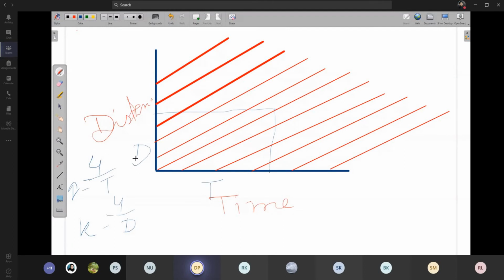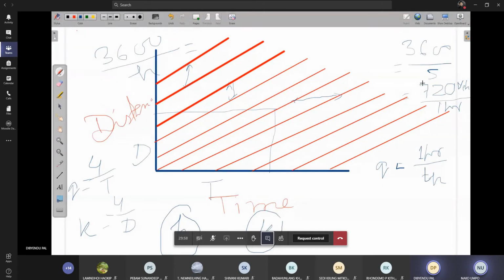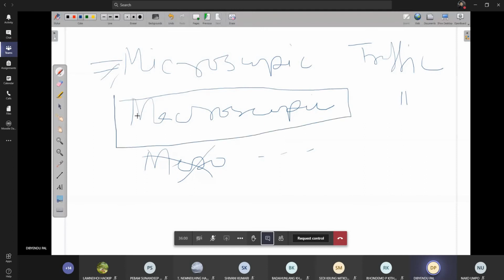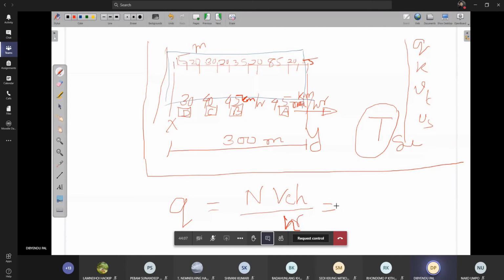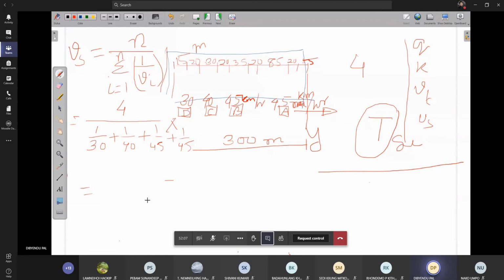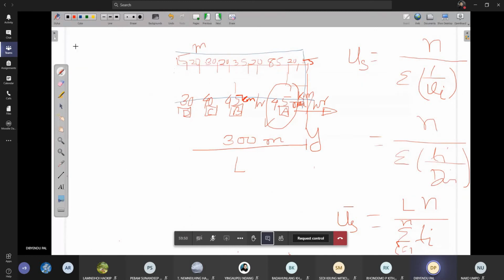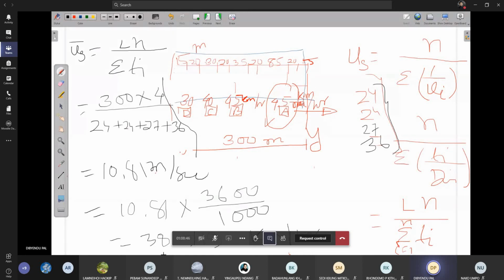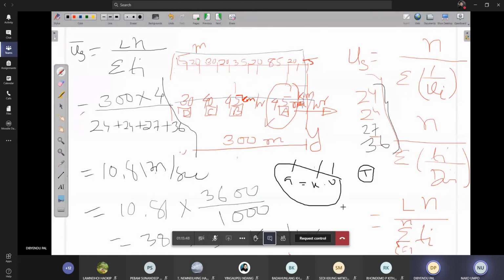3. Lecture 3 (11 09 2020)